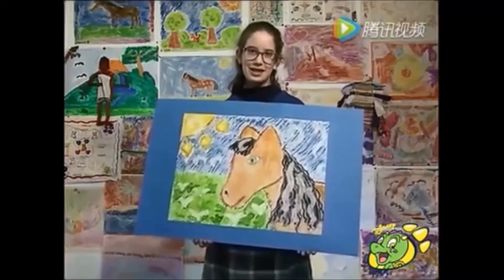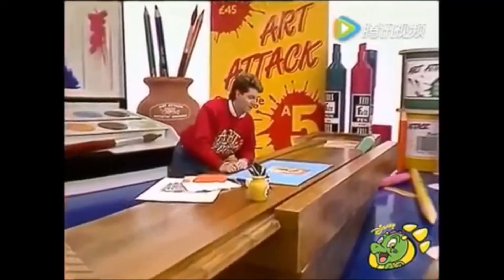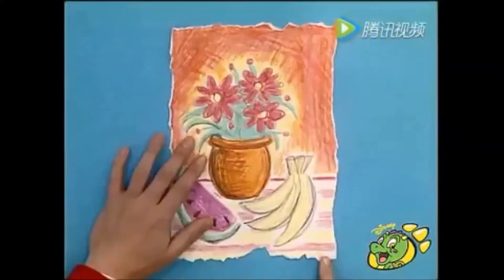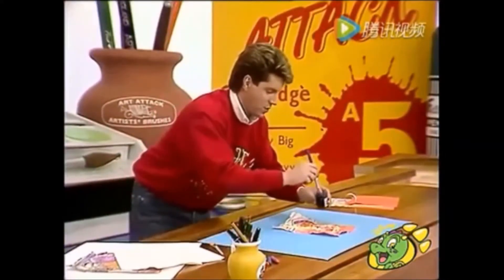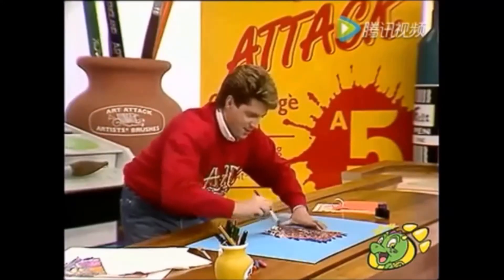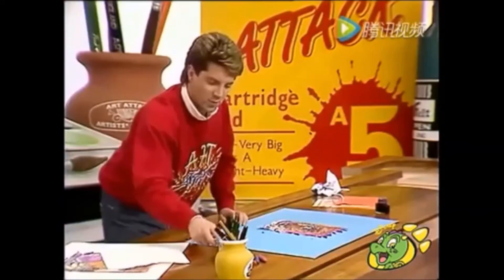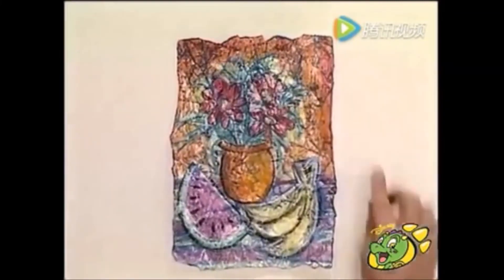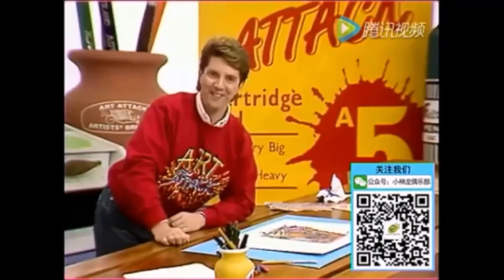Art Attack - Series 5 (1993), Episode 7: “Wax Crayon Batik” [HD/HQ]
Wax crayons, paper, blue ink, paintbrush, paper towel, and white (PVA) glue, what do you get? A wax crayon batik art ATTACK!